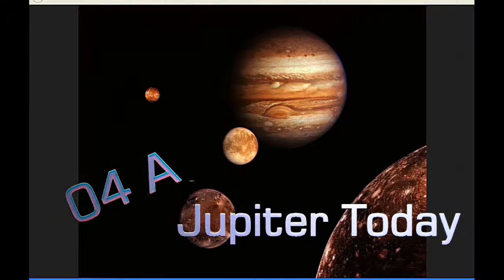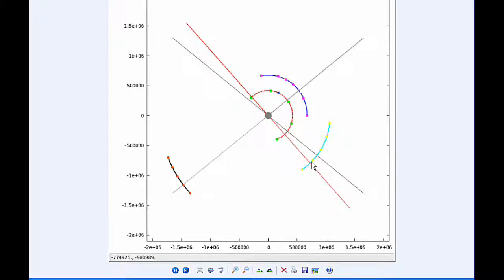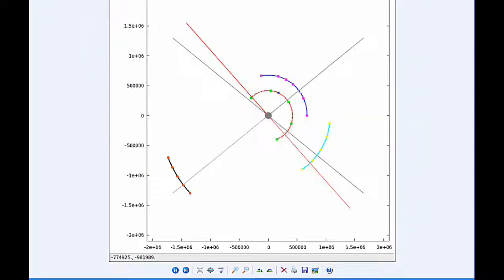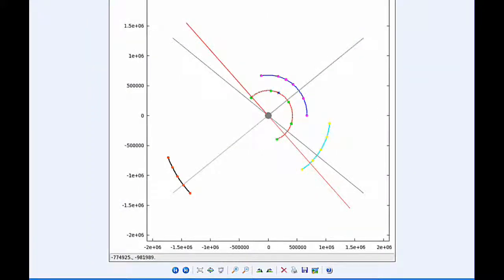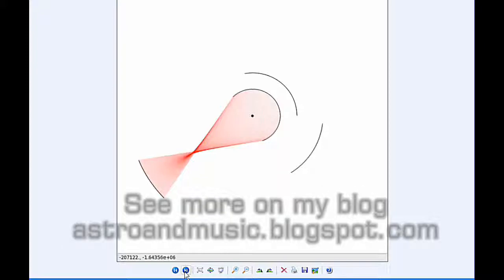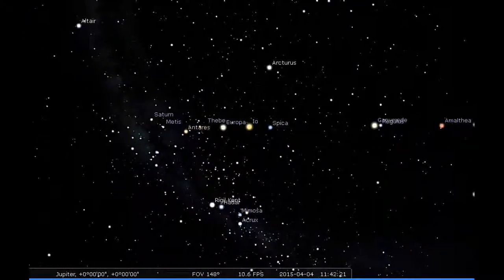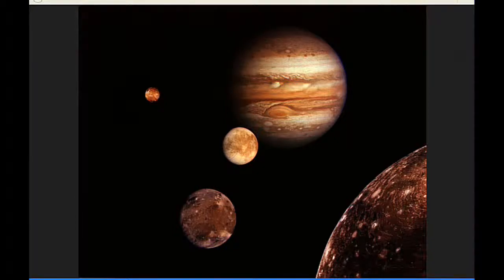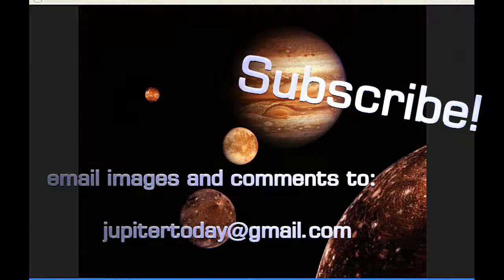Jupiter Today | 04 April 2015